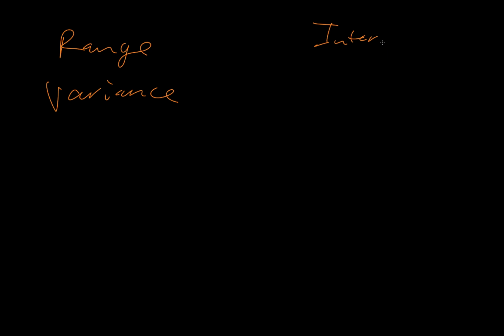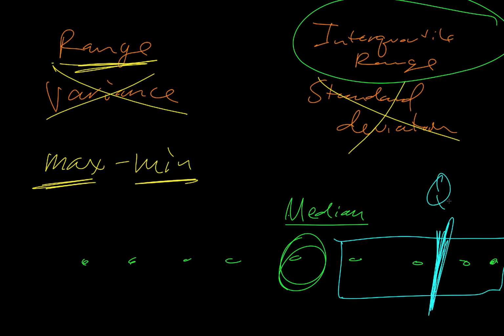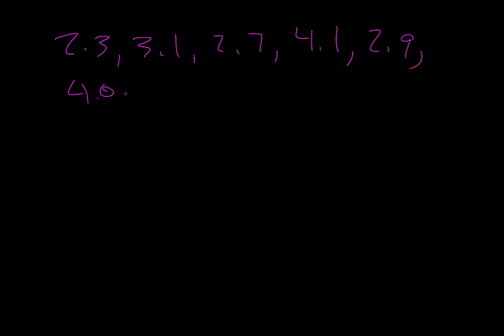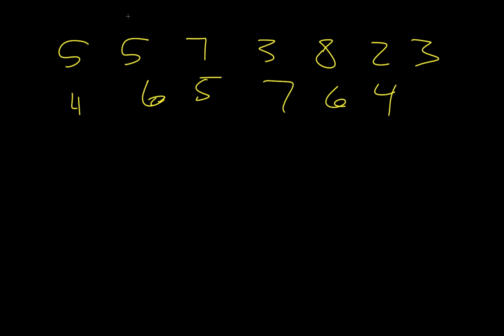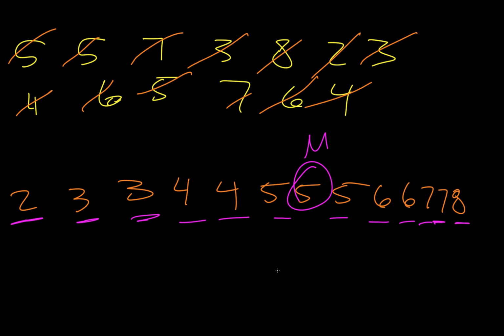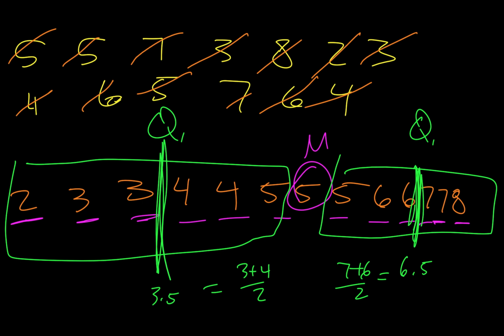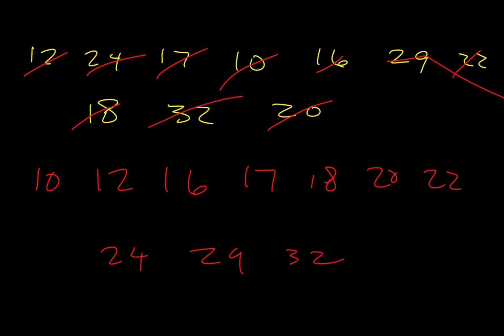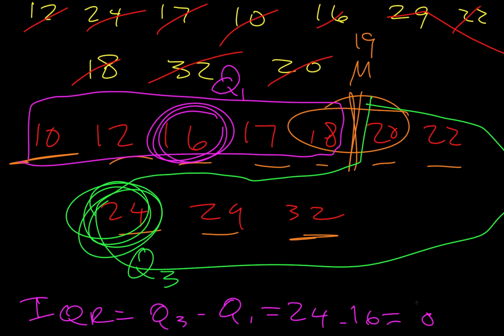13E - Measuring the Spread of Data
13E - Measuring the Spread of Data